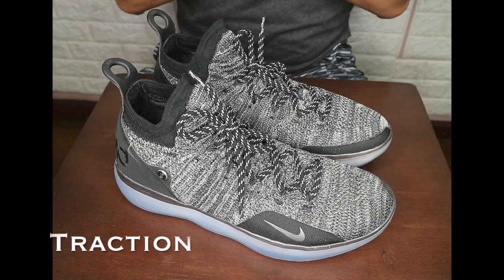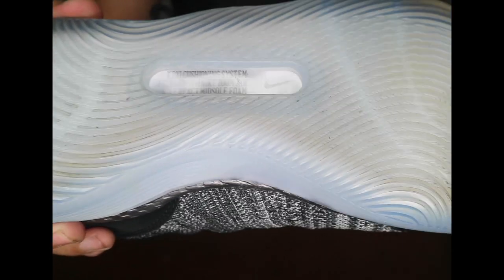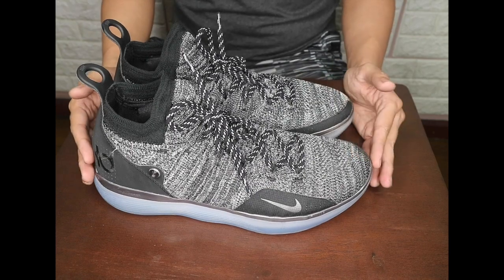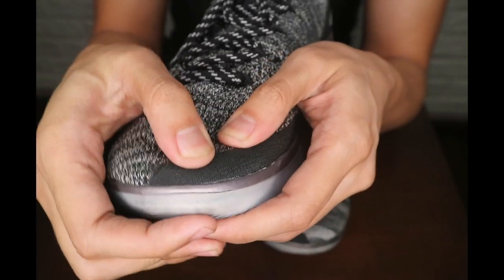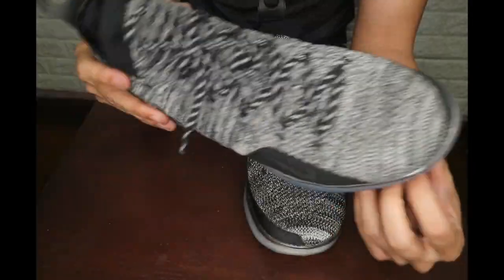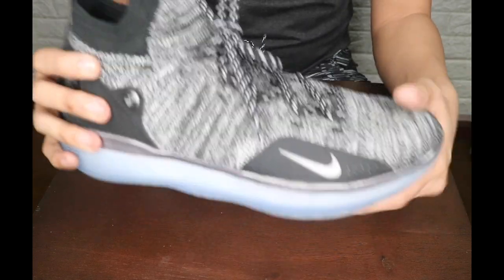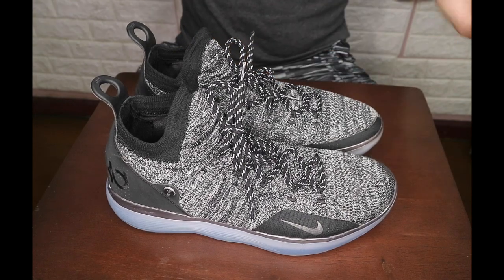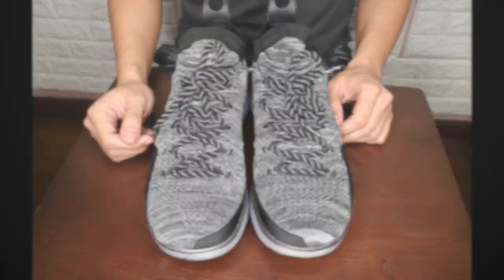Performance Review: Nike KDXI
Performance review ng Nike KDXI.